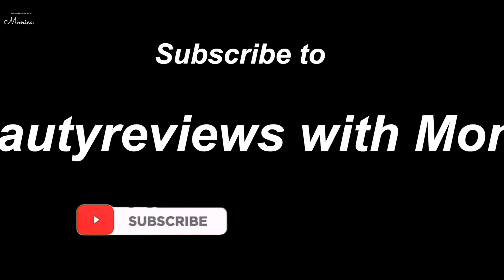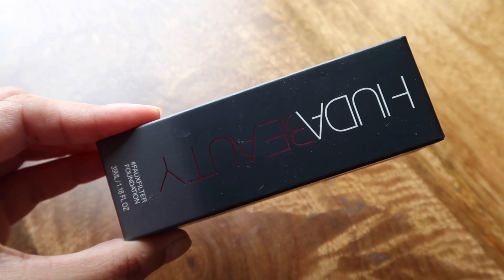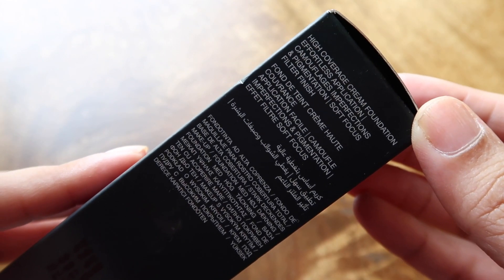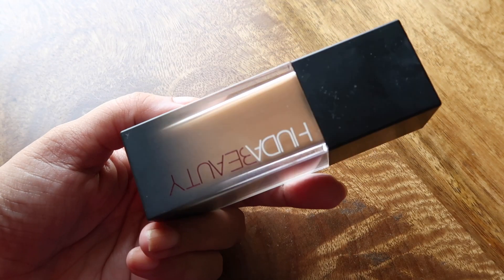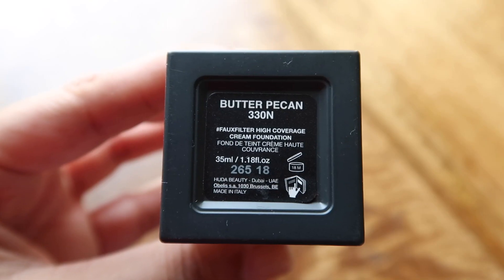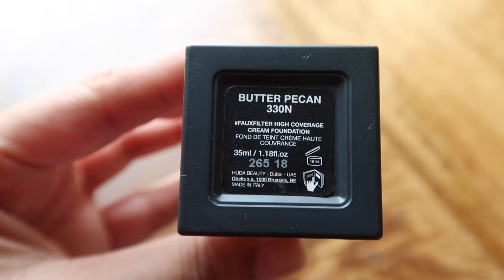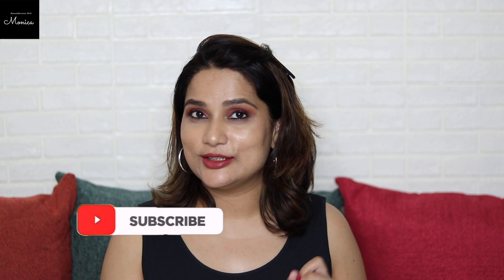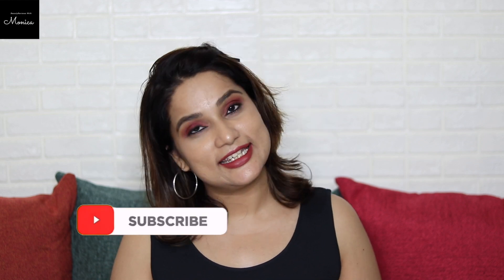Huda Beauty FauxFilter Full Coverage Matte Foundation !! How is it ???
In today's Video sharing with you all about Huda Beauty FauxFilter Full Coverage Matte Foundation !

Products Mentioned,
Huda Beauty FauxFilter Full Coverage Matte Foundation - Butter Pecan 330N
(35ml) MRP:₹3310

1.

* If you are not happy with something please let me know in kind words which still have some Positivity , I will be more than happy to help and improve if something is really bothering you !

Love & Peace !
Monica